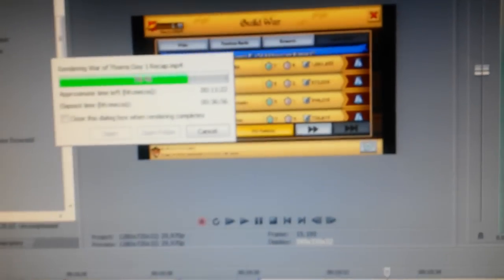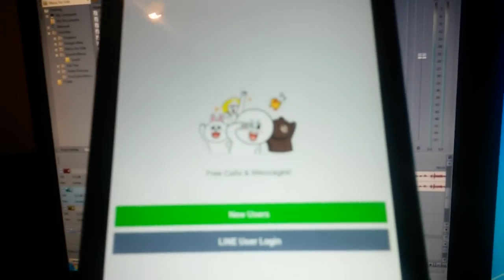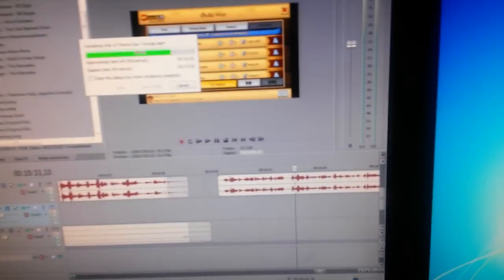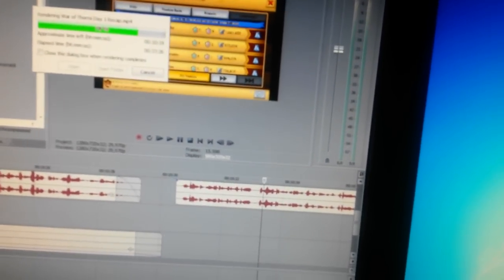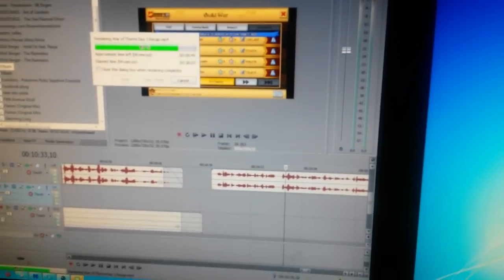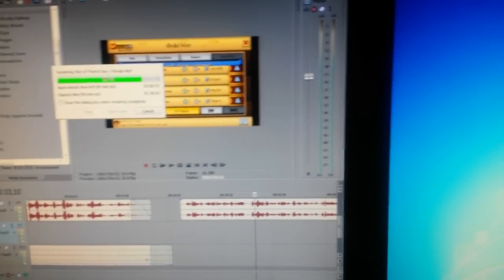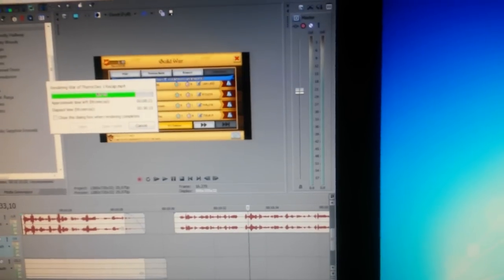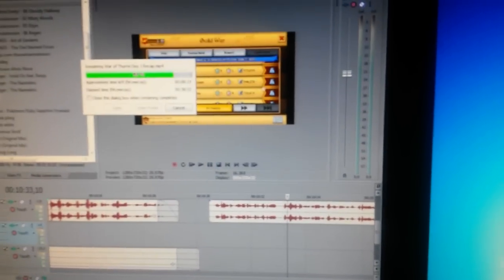ATTENTION: I REMOVED my LINE!!!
I have decided that from this point on forward I won't be using LINE publicly anymore. This means that I won't be available to contact on LINE anymore!
I'm aware this might upset a few people but for me it's for the best.

The video explains everything so be sure to watch it!